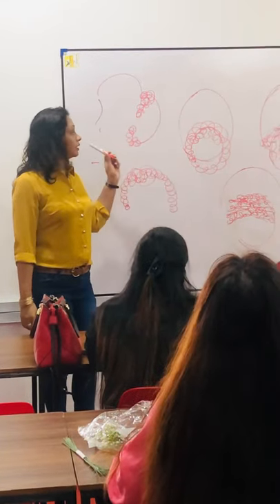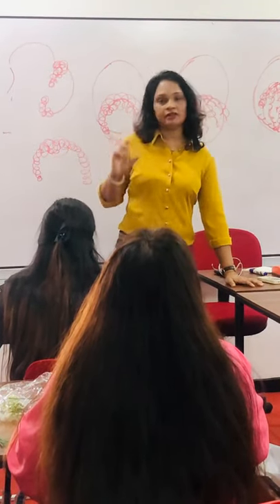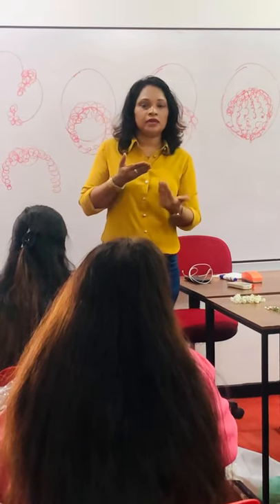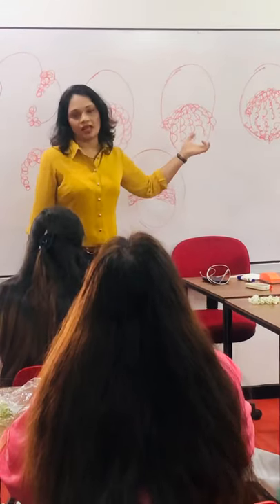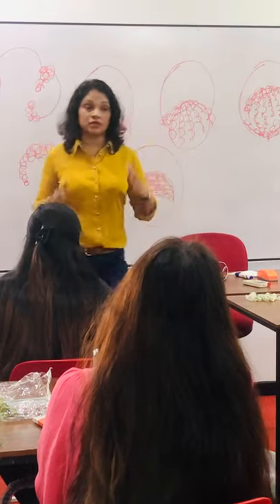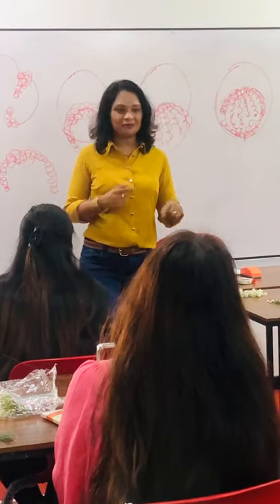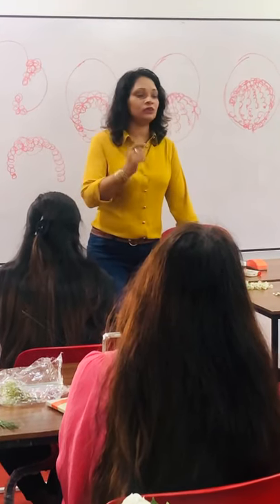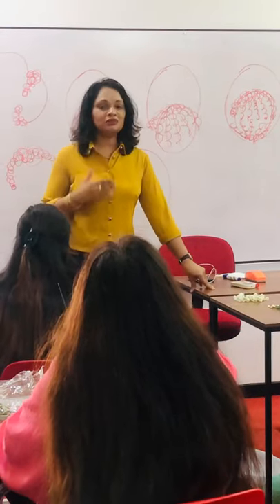මනමාලියක් හැඩගන්වන්න ආසයිද ?